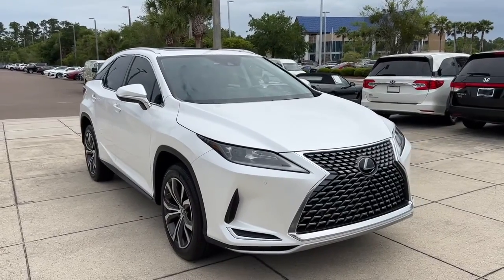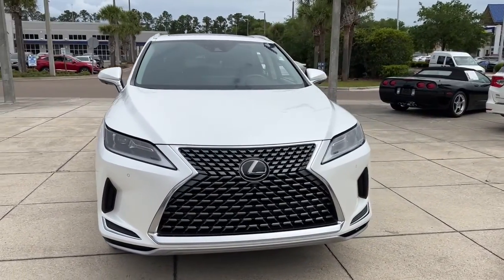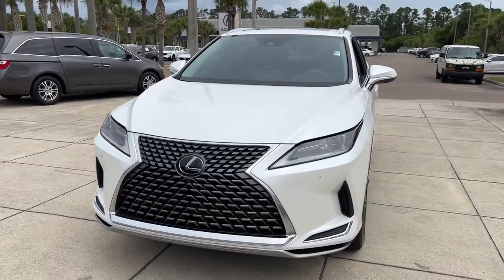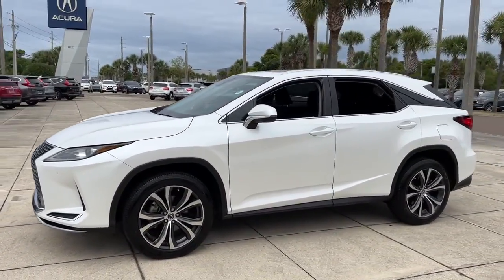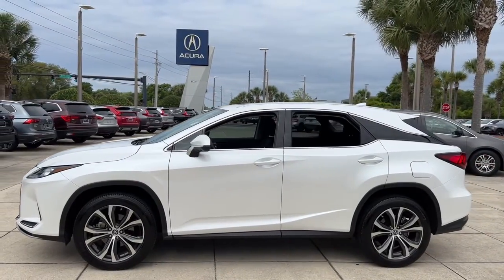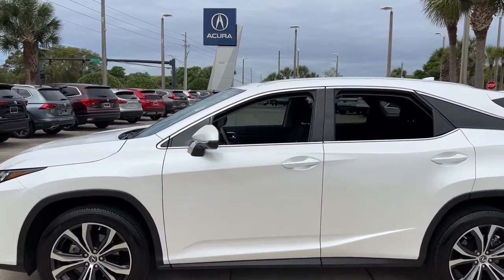2020 Lexus RX Jacksonville, Orange Park, St Augustine, Daytona, Gainesville, FL LC178414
White Used 2020 Lexus RX available in Jacksonville, Florida at Duval Acura. Servicing the Orange Park, St Augustine, Daytona, Gainesville, Area.
2020 Lexus RX RX 350 - Stock#: LC178414 - VIN#: 2T2HZMAA8LC178414

Duval Acura
11225 Atlantic Blvd

This 2020 Lexus RX 350 in White features 12.3 Navigation System Package Premium Package 3.329 Axle Ratio 4-Wheel Disc Brakes 9 Speakers ABS brakes Air Conditioning Alloy wheels AM/FM radio: SiriusXM AM/FM/CD Radio Anti-whiplash front head restraints Apple CarPlay/Android Auto Auto High-beam Headlights Auto-dimming Rear-View mirror Automatic temperature control Brake assist Bumpers: body-color CD player Compass Delay-off headlights Driver door bin Driver vanity mirror Dual front impact airbags Dual front side impact airbags Electronic Stability Control Emergency communication system: Lexus Enform Safety Connect Exterior Parking Camera Rear Four wheel independent suspension Front anti-roll bar Front Bucket Seats Front Center Armrest Front dual zone A/C Front reading lights Fully automatic headlights Garage door transmitter: HomeLink Heated door mirrors Illuminated entry Knee airbag Leather Shift Knob Leather steering wheel Low tire pressure warning NuLuxe Seat Trim Occupant sensing airbag Outside temperature display Overhead airbag Overhead console Panic alarm Passenger door bin Passenger vanity mirror Power door mirrors Power driver seat Power Liftgate Power passenger seat Power steering Power windows Radio data system Rain sensing wipers Rear anti-roll bar Rear reading lights Rear seat center armrest Rear side impact airbag Rear window defroster Rear window wiper Remote keyless entry Security system Speed control Speed-sensing steering Split folding rear seat Spoiler Steering wheel mounted audio controls Tachometer Telescoping steering wheel Tilt steering wheel Traction control Trip computer Turn signal indicator mirrors Variably intermittent wipers and Wheels: 18 Split-5-Spoke Alloy: FWD 350Bluetooth Rear View Camera 90 DAY 3000 MILE WARRANTY See Dealer for Details 5 Day Money Back Guarantee*** See Dealer for Details FREE Car Washes for Life COMMISSION FREE SALES PEOPLE 1st Oil Change is FREE Navigation Leather Seating Sunroof 12.3 Navigation System Package Premium Package.20/27 City/Highway MPGThis unit has our Real Deal No Bills for the Basics Warranty which an additional 3 Month Protection Plan that includes 3 month of tire replacement / repair 3 month battery replacement 3 month of brake replacement / repair and 3 month of light bulb replacement. Our 90 Day/3000 mile preowned car protection also includes A/C and we also offer a 5 Days / 300 mile Return Policy. Buy Preowned with Confidence at Duval Acura. Prices are plus tax tag title $198 Electronic Filing Fee and dealer pre-delivery service fee in the amount of $899 which charge represents cost and profit to the dealer for items such as cleaning inspecting and adjusting new and used vehicles and preparing documents related to the sale. The Real Deal price requires financing in house. The Banks provide an incentive to the dealership for financing and we pass the savings onto our customers. Cash or Draft payments are $500 additional the Financing coupon does not apply.